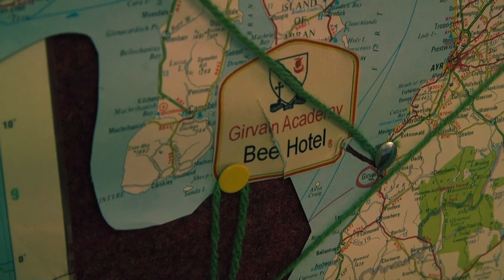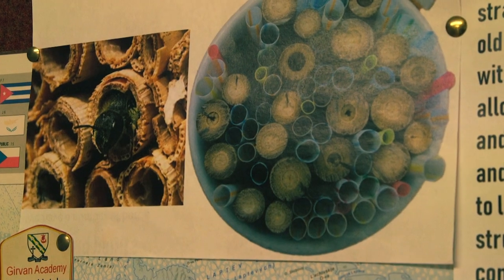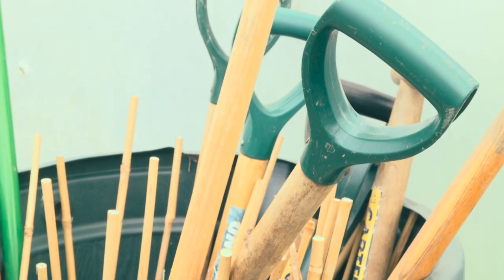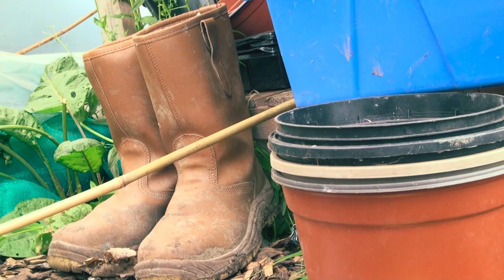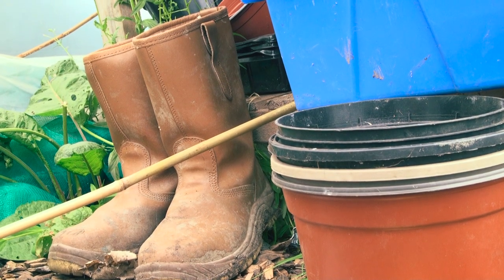Provost School Footprint Challenge 2022 Girvan Academy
Provost School Footprint Challenge for Girvan Academy